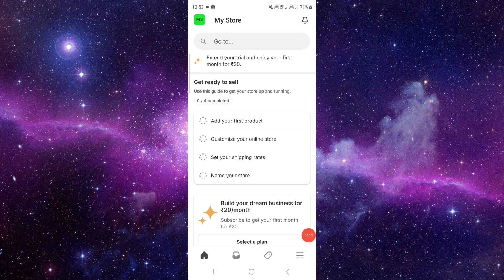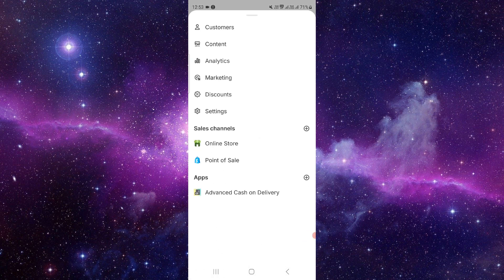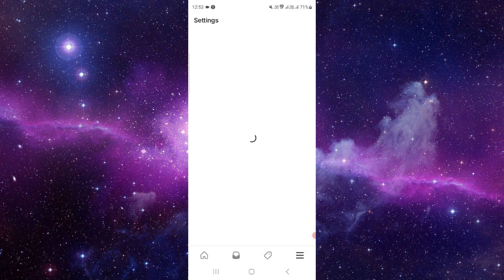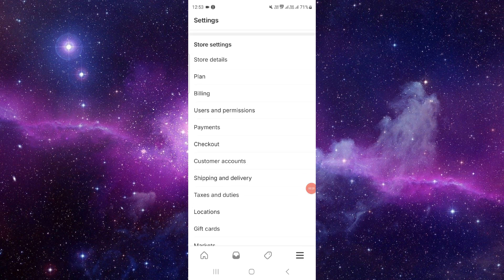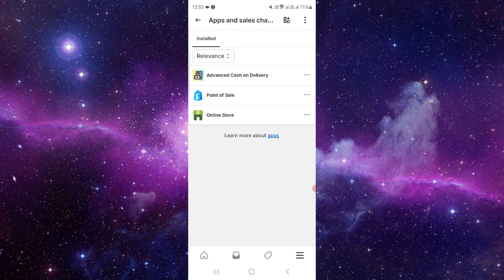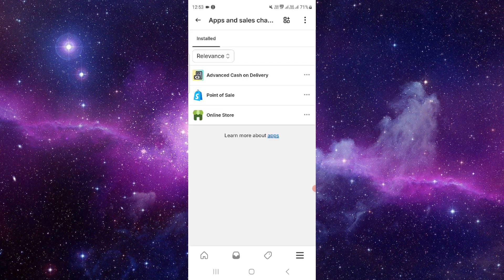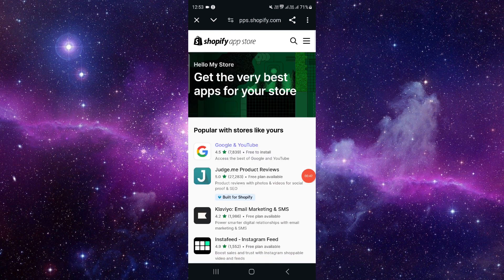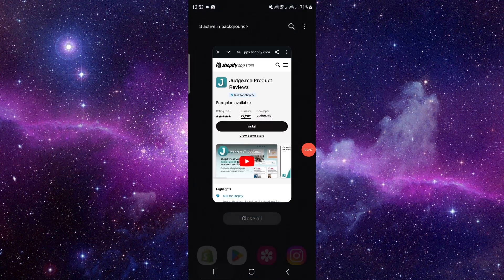✅ How to Add Reviews to Shopify Store (Full Guide)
Boost customer trust and engagement on your Shopify store by learning how to add reviews with our comprehensive guide. Whether you're starting a new store or looking to enhance your existing one, we'll walk you through the steps to integrate reviews seamlessly. Leverage social proof and user feedback to drive sales and build a loyal customer base.

Key Learning Points:
• Step-by-step guide to adding reviews to your Shopify store
• Understanding the benefits of customer reviews for ecommerce
• Maximizing trust and credibility with authentic user feedback